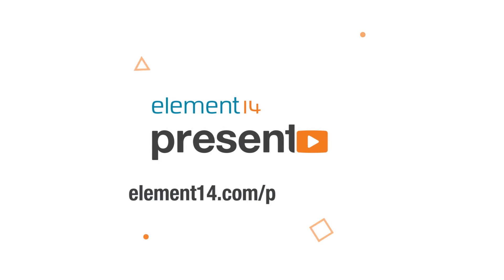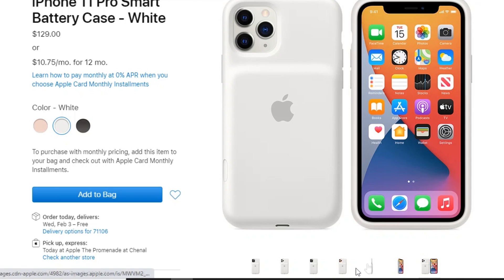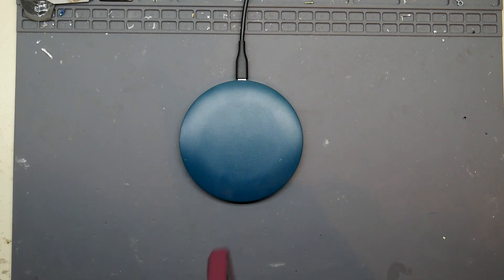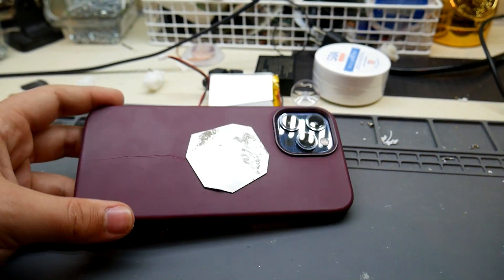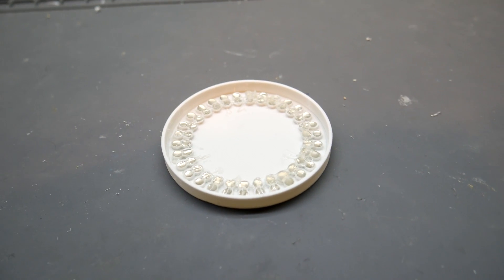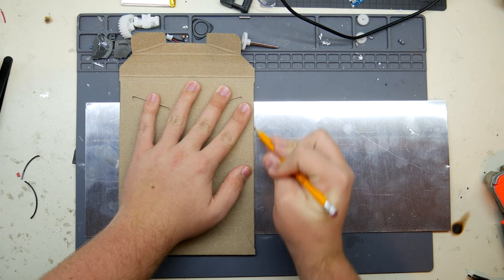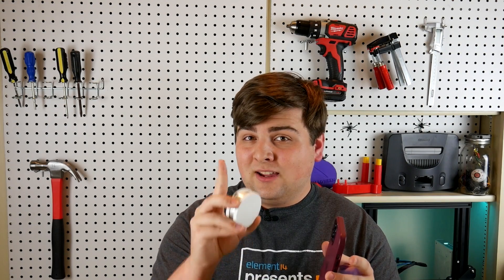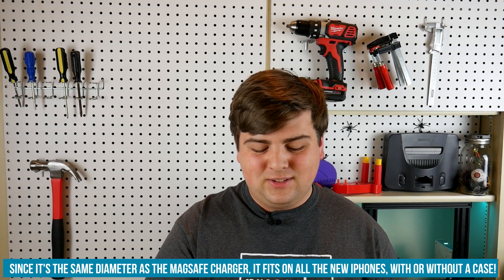DIY MagSafe Battery Charger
Whether you love or hate Apple as a company, Apple has always tried to put its own spin on traditional or common technologies, while appearing sleek and polished. Most recently, they have created a new way of charging your phone called MagSafe, similar to standard Qi wireless charging found in other smartphones. Watch Adam build a MagSafe battery bank that can be taken on the go while resembling and functioning like something Apple would design